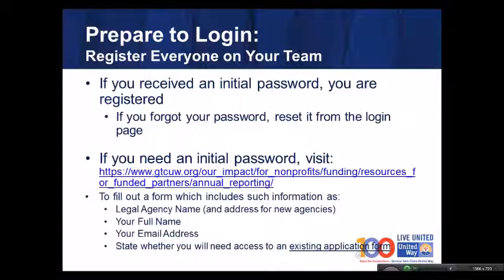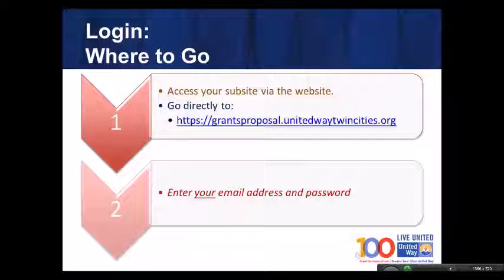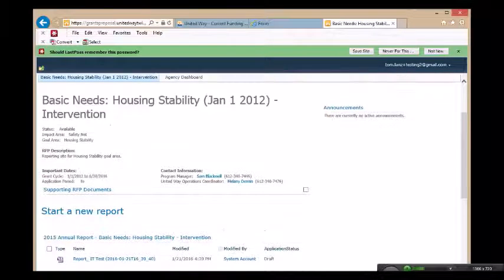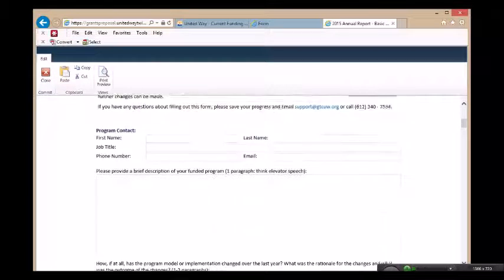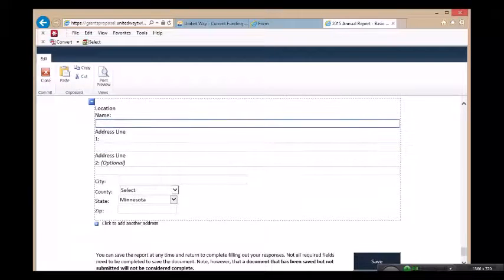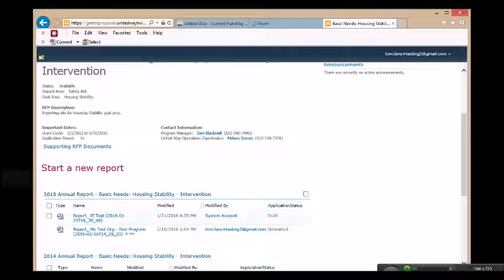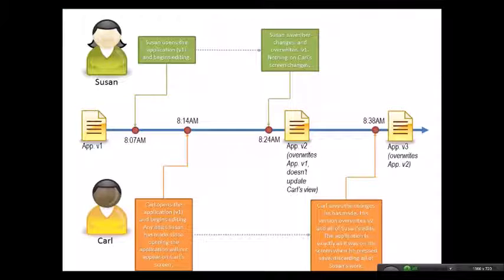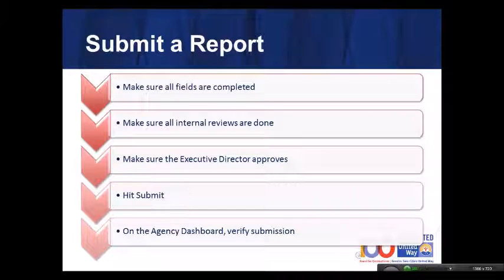How to Access our Grants Portal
For agency partners or other grantees needing to submit annual reports to Greater Twin Cities United Way, check out this training video.